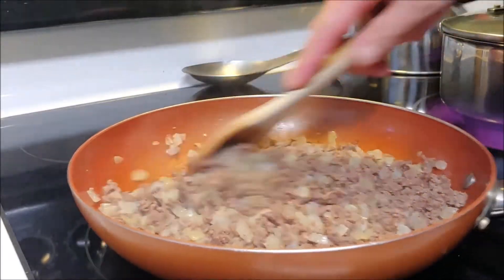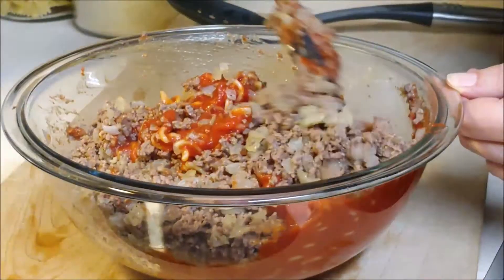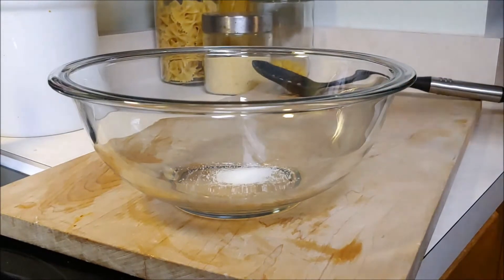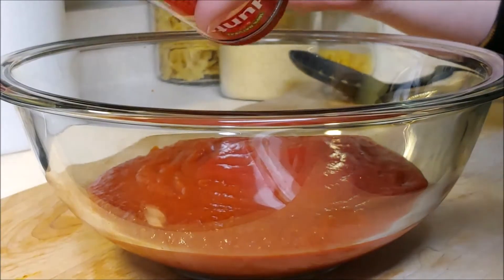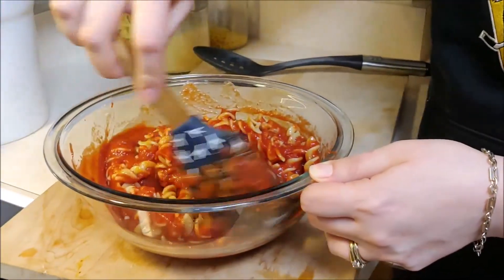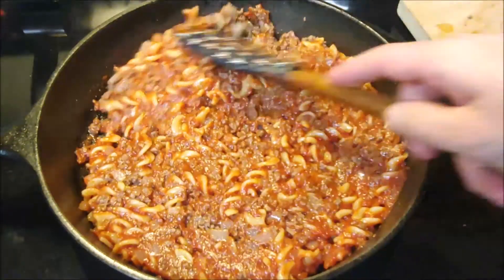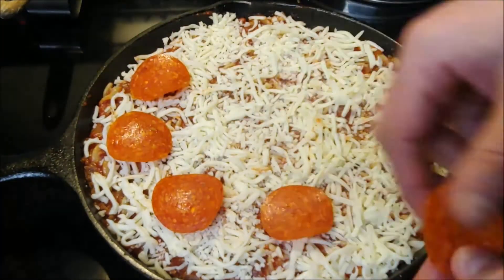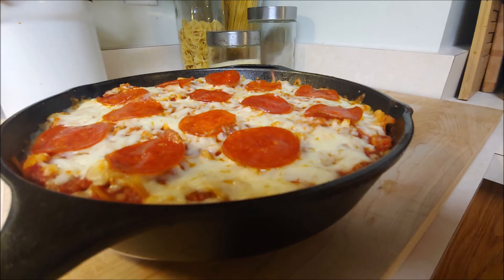Pizza Casserole | How to make a Casserole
How to make Casserole
Pizza Casserole

Ayo Boss!  It is winter time and we have a hot meal for you!  There are so many great casseroles out there but Chef wanted a fun one.  This is the Pizza Casserole!  Chef's wife actually made this dish.   It was very simple to make and only used a few key ingredients.  This is also one of those very simple meals you can make after work when you don't have much time.  The other great thing is you can use Gluten free Pasta and make this Gluten Free!  We do hope you try this out, we do think you will enjoy it!

Remember Cooking should be FUN, have FUN doing it!

Ingredients:
1 LB Ground Beef
1 Medium Onion
2 Cups Rotini
Salt and Pepper
15 Ounces Pizza Sauce
8 Ounces Tomato Sauce
6 Ounces Tomato Paste
1/2 Teaspoon Sugar
1/2 Teaspoon Garlic Powder
1/2 Teaspoon Dried Oregano
Shredded Mozzarella Cheese
Pepperoni or other toppings you want!